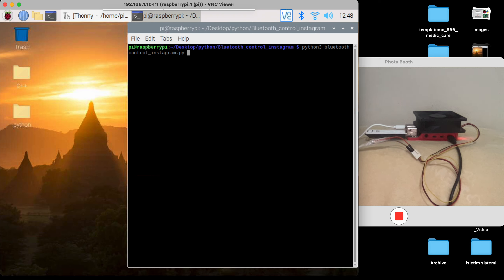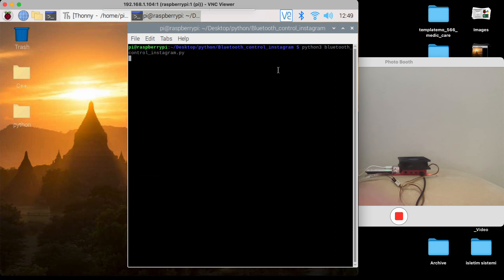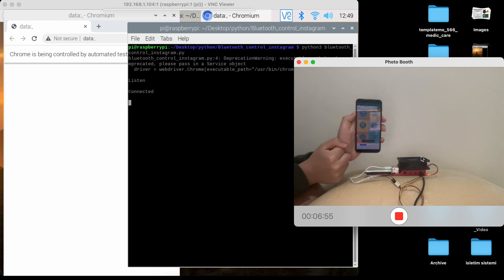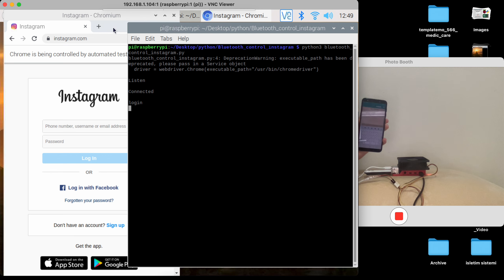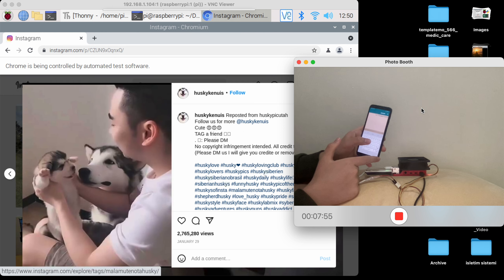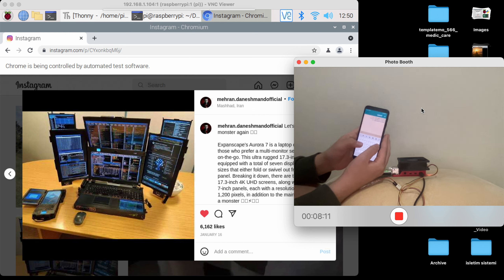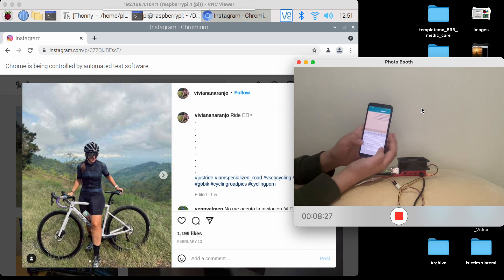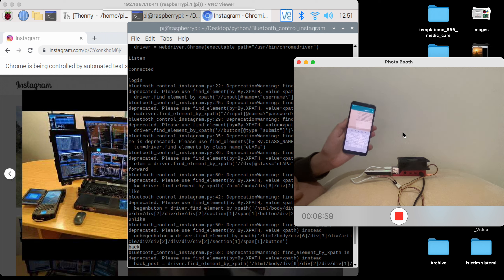Bluetooth Controlled Instagram Functions with Raspberry pi and Python